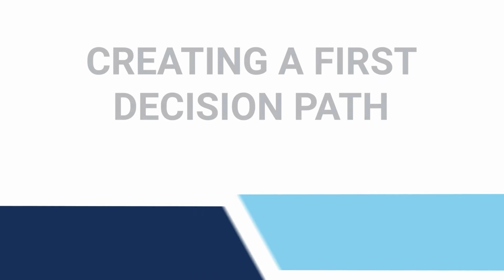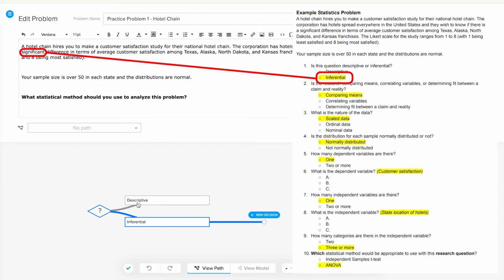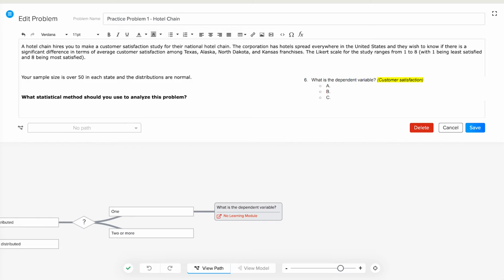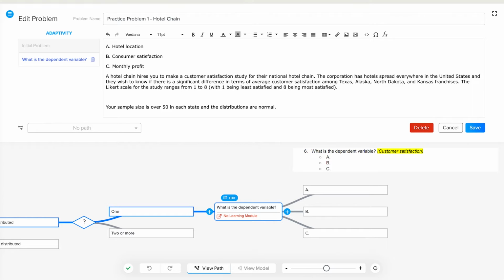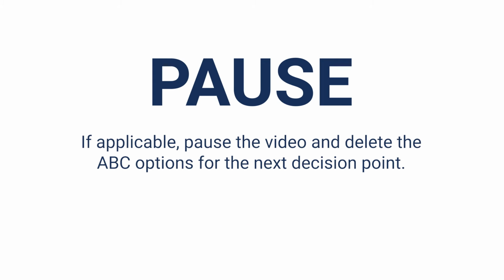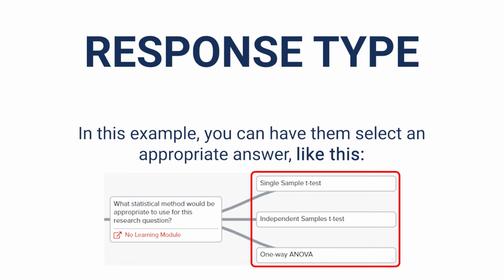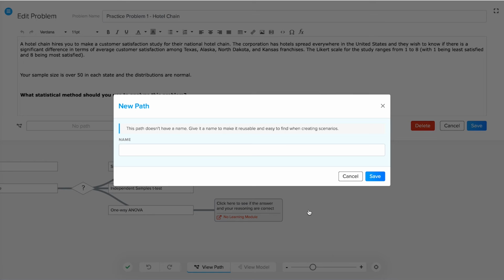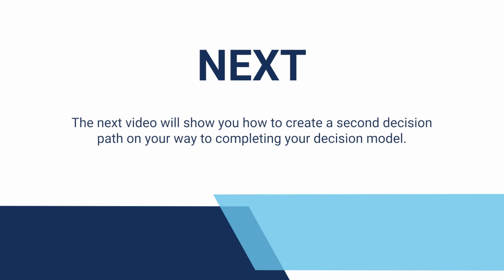DBL: Creating a First Decision Path